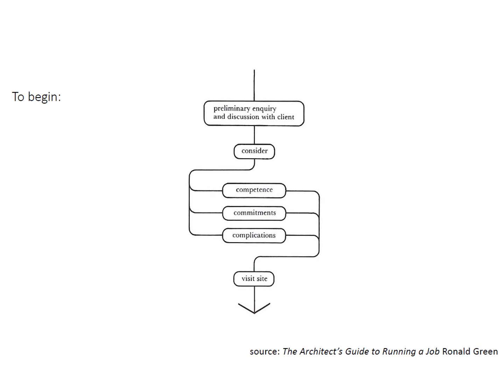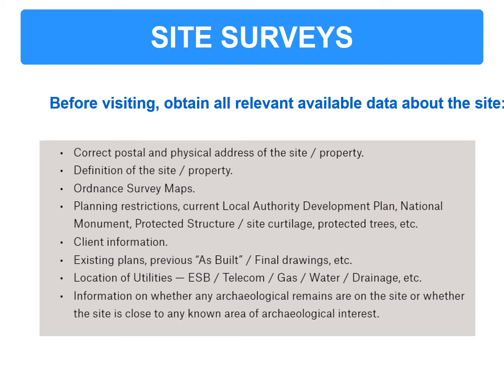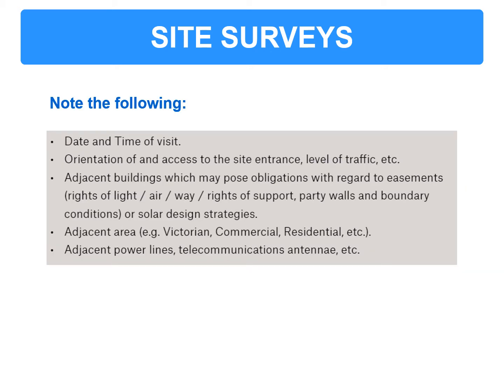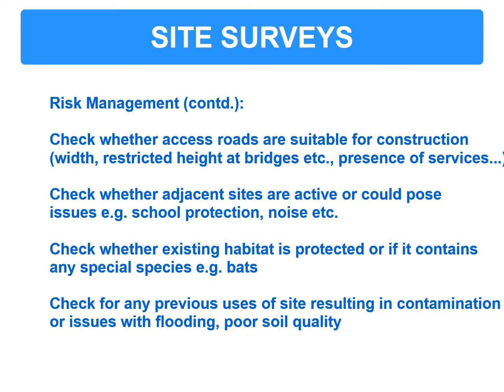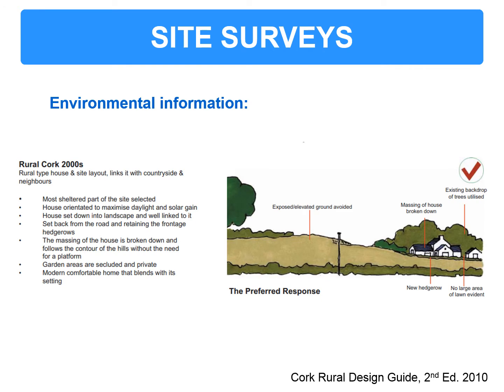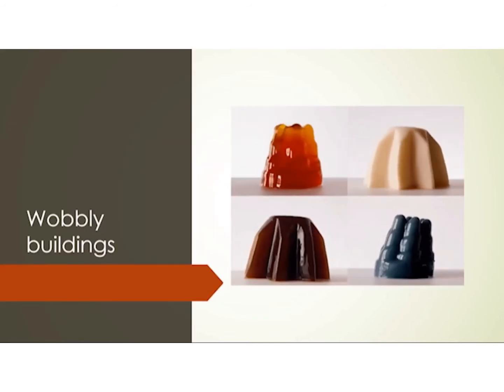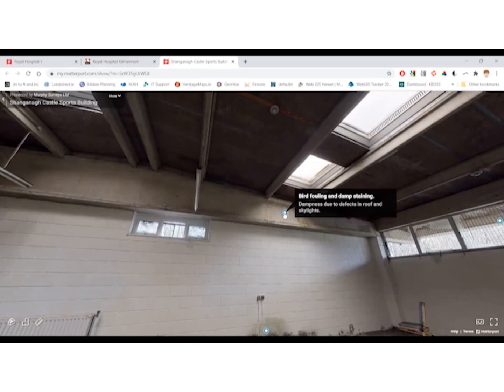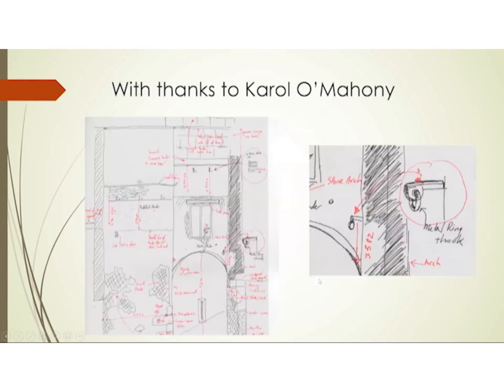UCD Architecture Professional Practice 5th Year: Surveys Lecture 07 12 20 recording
There is a short overlap of voices for a few seconds at around 55mins as the embedded video starts, apologies.